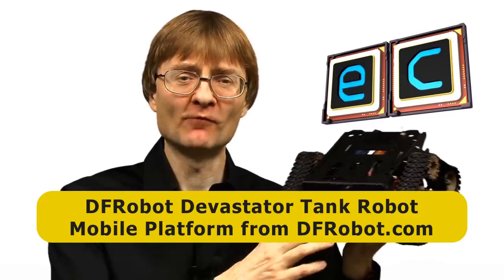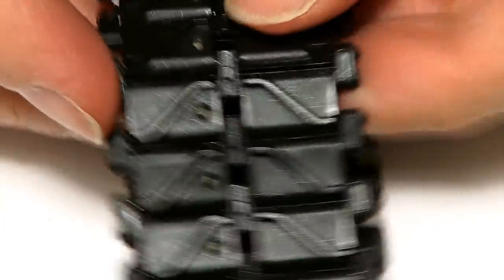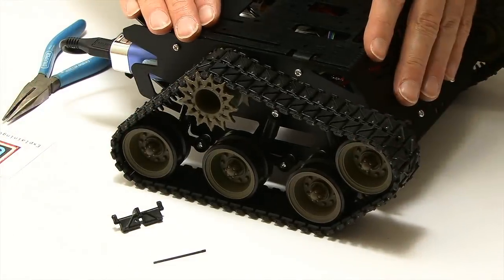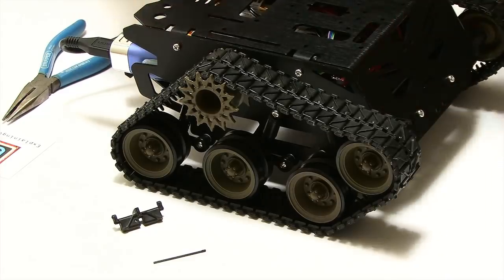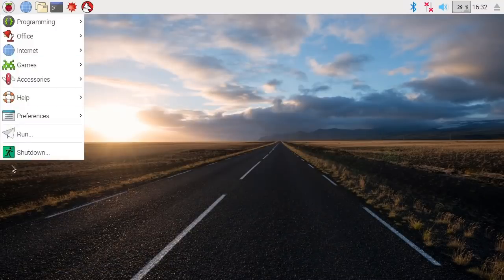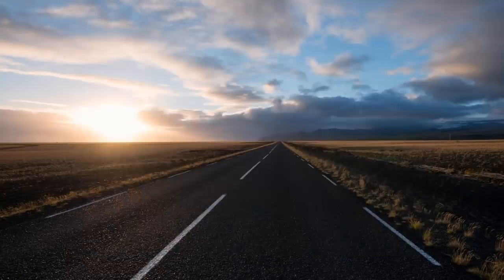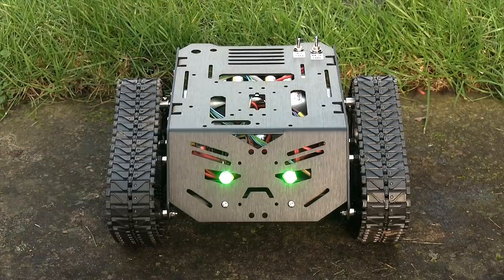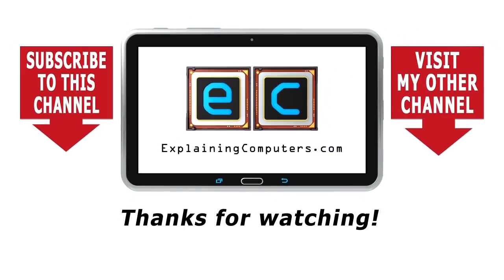Raspberry Pi Devastator Robot #2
Improving my Devastator Raspberry Pi Zero W robot, including running the Python code on boot, tightening the tracks, and powering from one set of batteries.

IMPORTANT NOTE:
On October 30th 2021, a new version of Raspberry Pi OS was released known as “Bullseye”. This has new camera drivers that are not compatible with the Python camera code demonstrated in this video. Sorry. If you are running the version of Raspberry Pi OS known as "Buster", or an earlier version, things should work just fine. I discuss the matter in depth in my video

You can find more information on the DFRobot Devastator robot platform

The code and motor controller sections of this video refer back to content that I covered in “Raspspberry Pi Robotics #3: Keyboard Control”

More videos on the Raspberry Pi, robotics, AI and other computing-related topics can be found